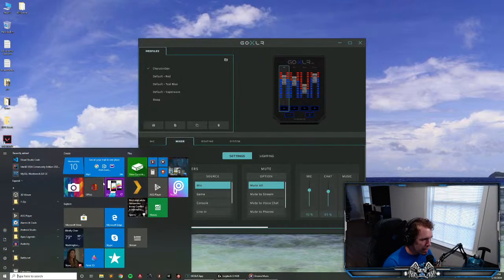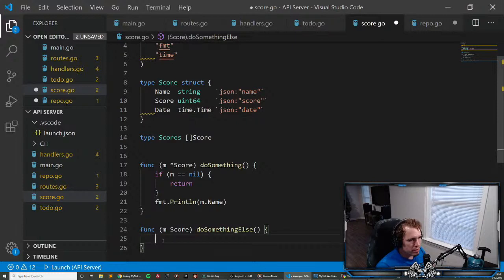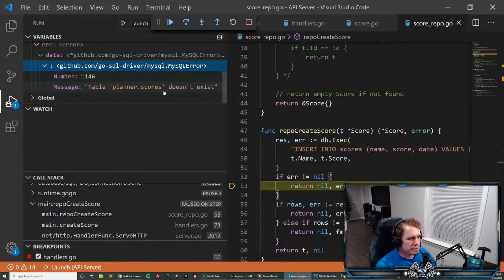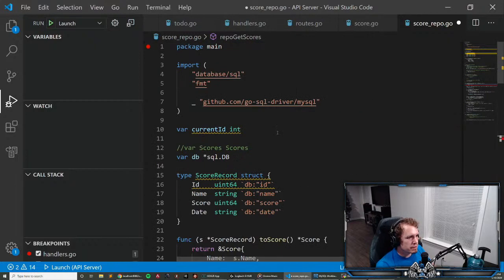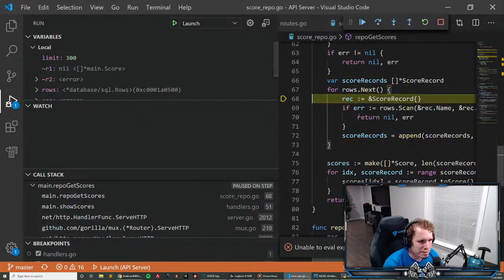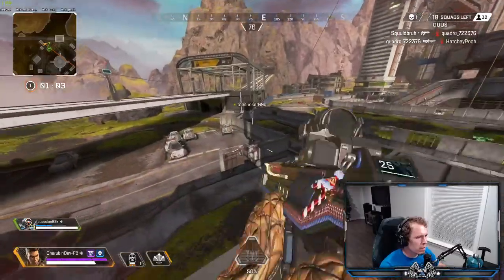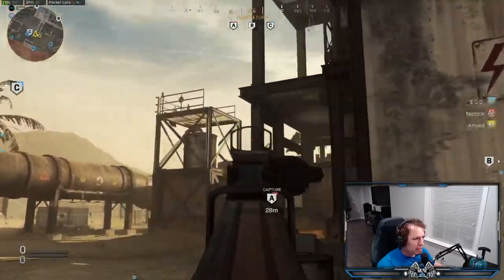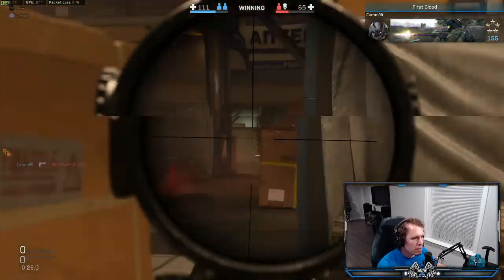Game Development & Games!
New Apex Legends Season tonight!  No Game development, but will be back with more of that tomorrow!